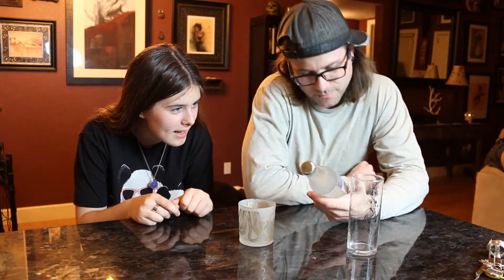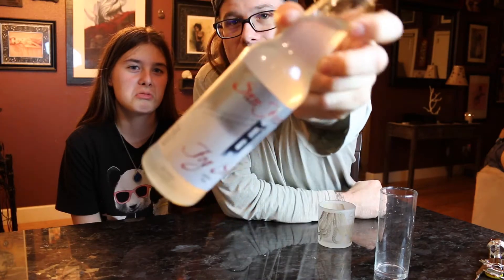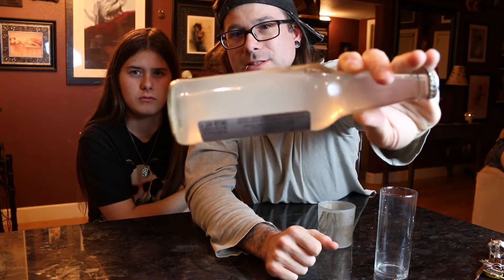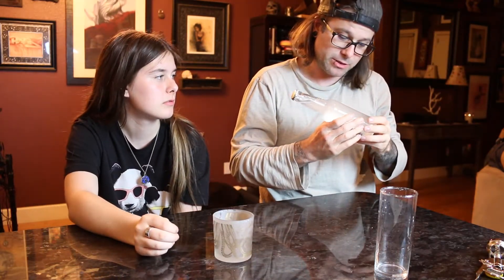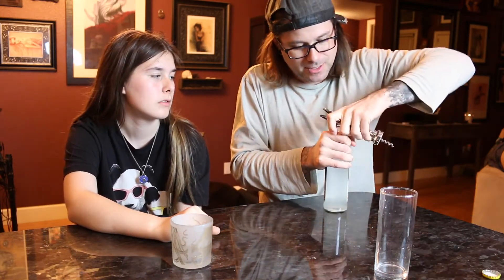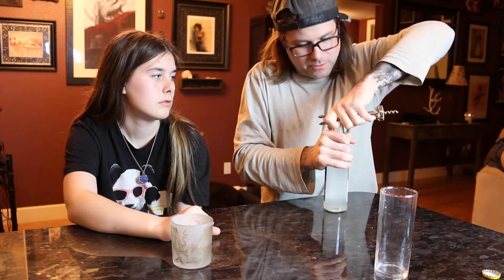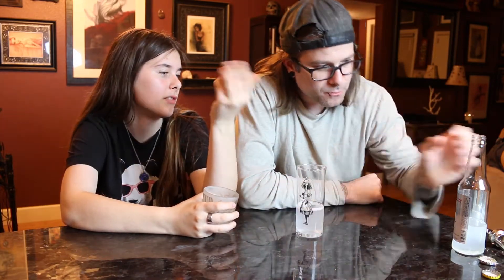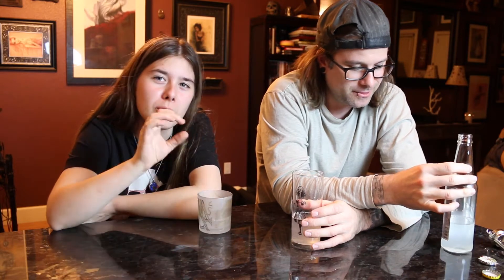Fog Soda Review